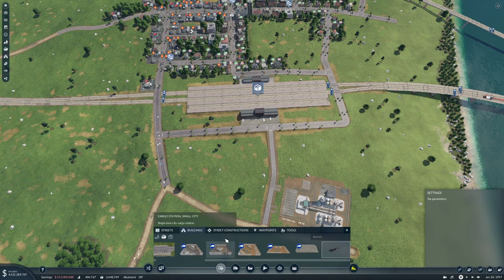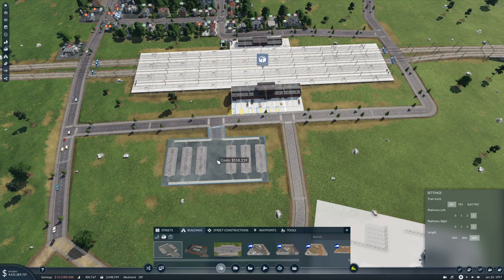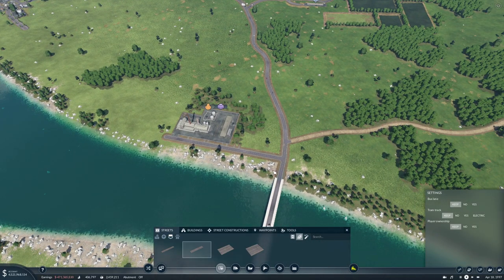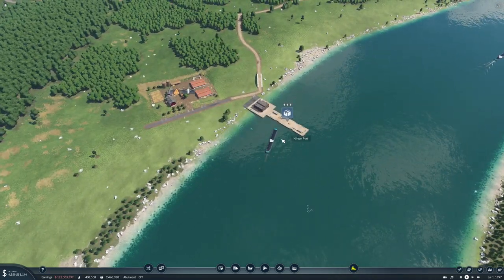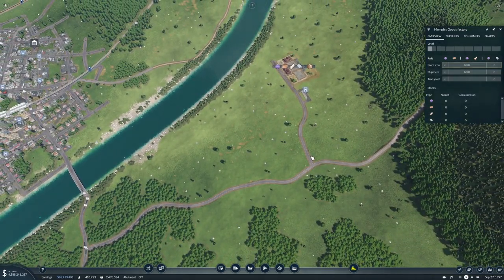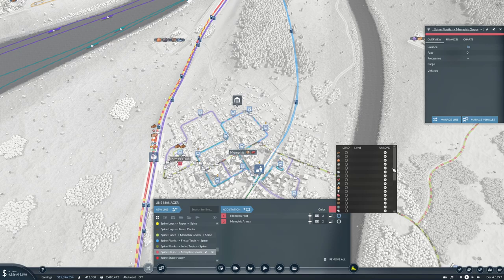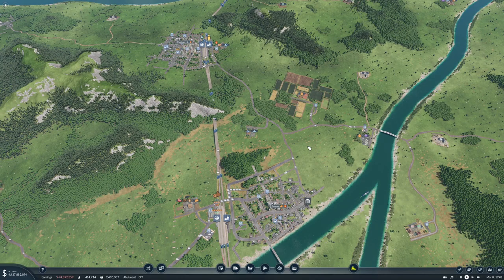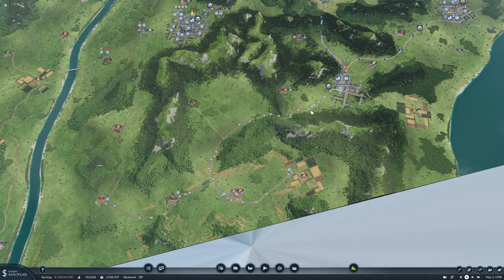Transport Fever 2 Ep59 | Let's Go MEGA | Paper & Plastic